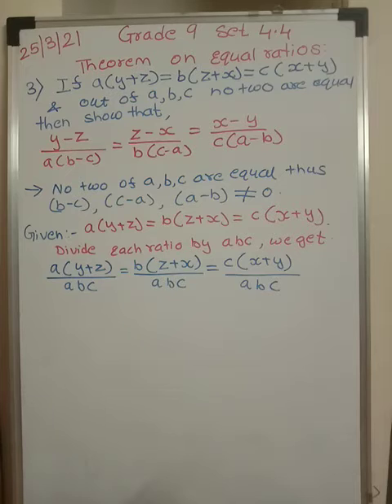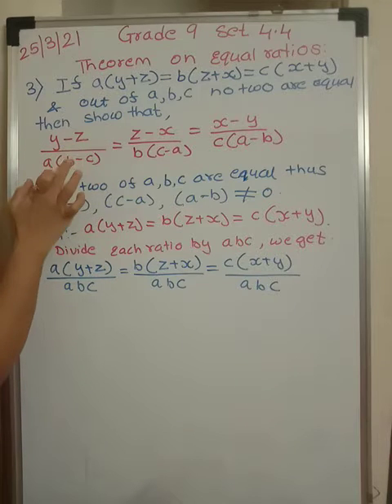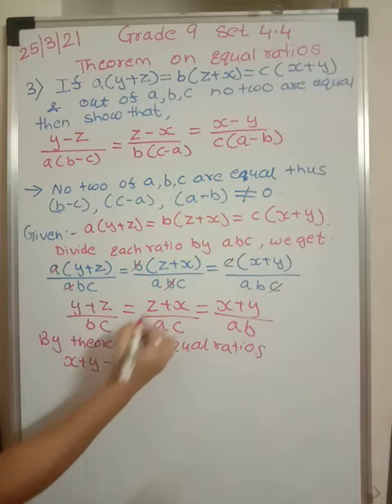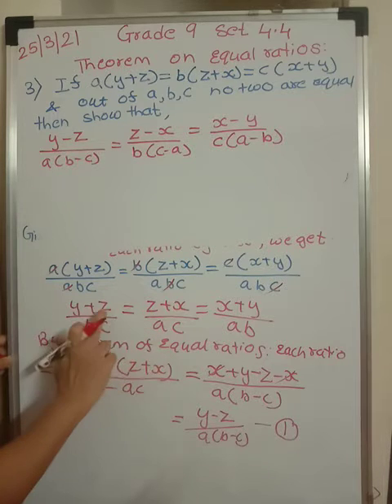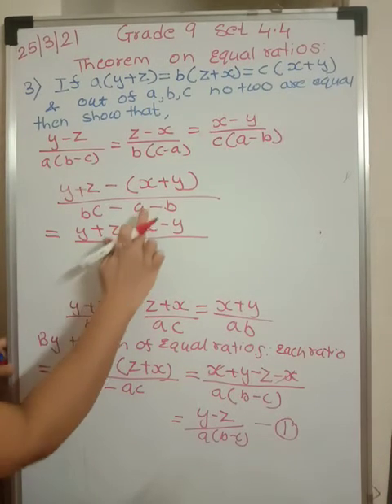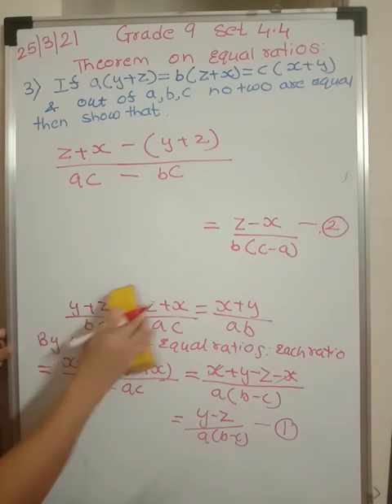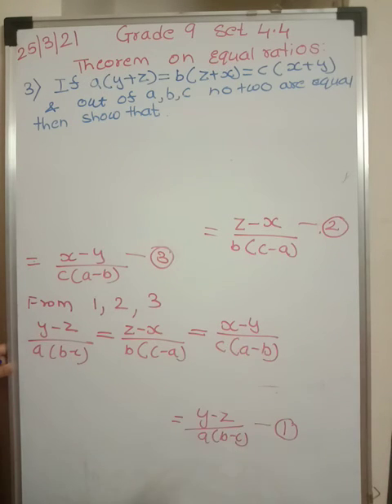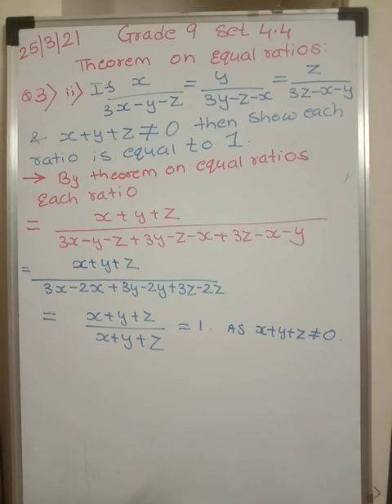Gr 9 (ssc) Math 1 .Topic 4.set 4.4 Q3 based on properties of equal ratios.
Topic 4 Ratio and proportion.